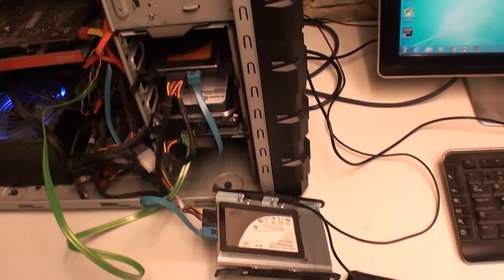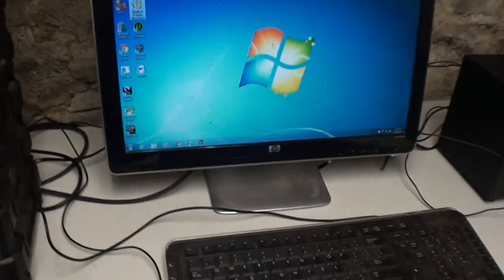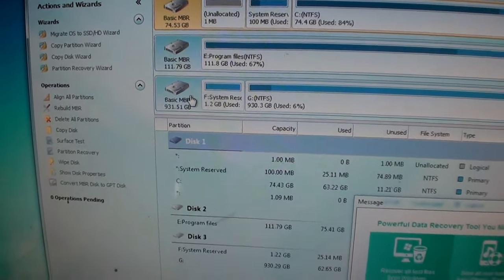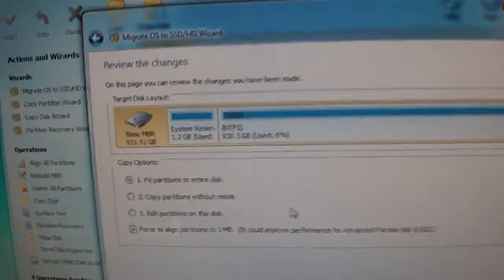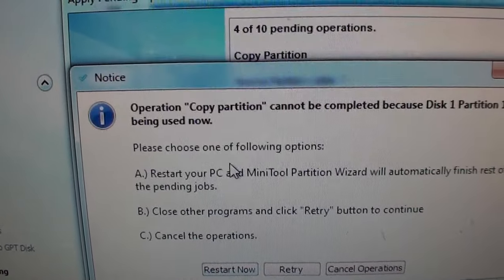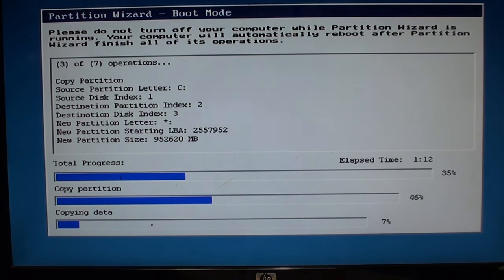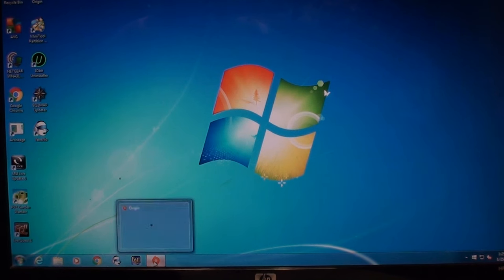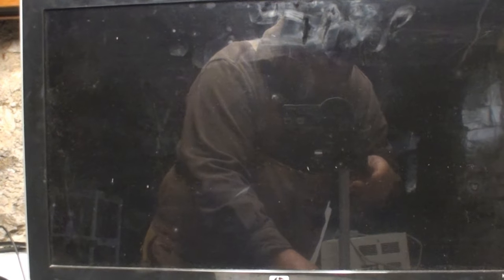Hard drive cloning. Minitool partition wizard.